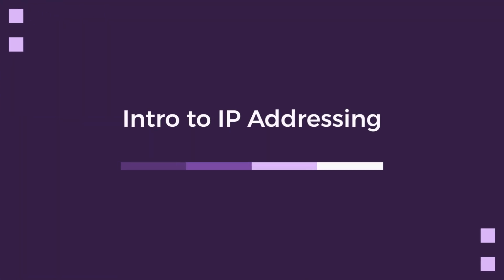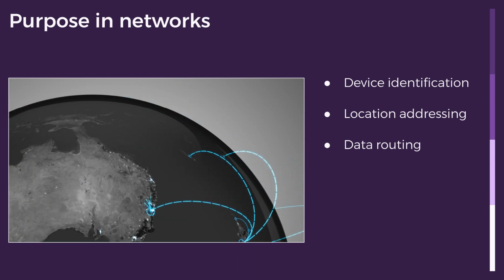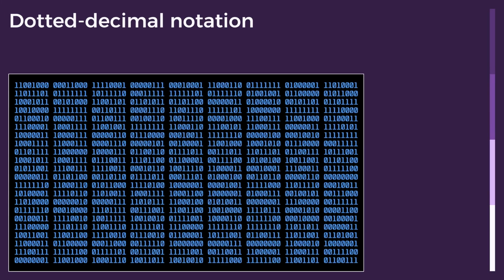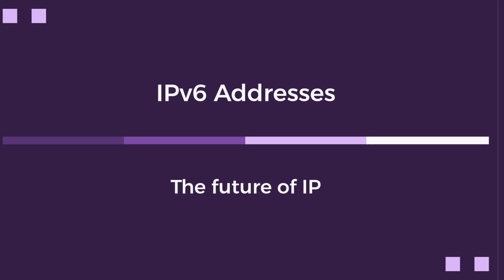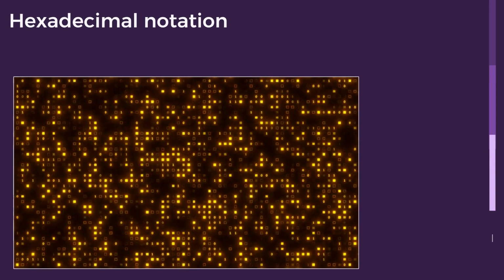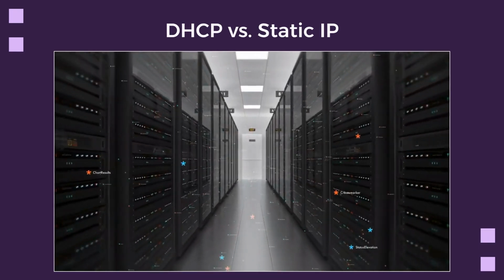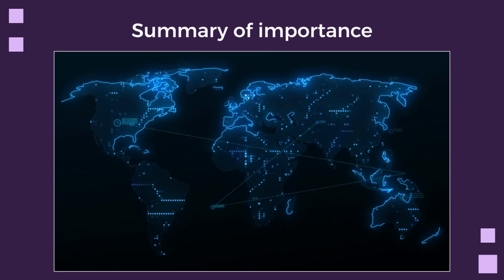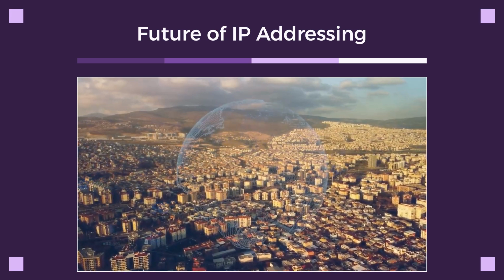IP Address Explained in 2 Minutes | Networking Basics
In this lesson, you’ll learn what an IP address is, why it’s important, and how devices communicate over a network.
This video explains IP addressing in a simple, clear, and beginner-friendly way with real examples.

What you will learn:
✔ IPv4 structure (Network + Host)
✔ Public vs Private IP
✔ Static vs Dynamic IP
✔ Why IP addresses are important in computer networks

This tutorial is perfect for beginners, CCNA students, IT professionals, and anyone who wants to understand the basics of networking.